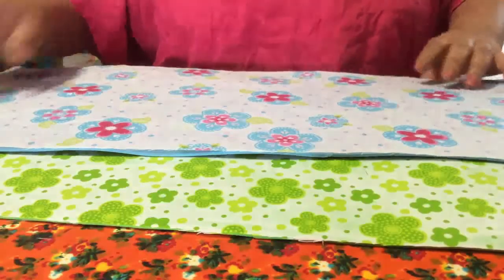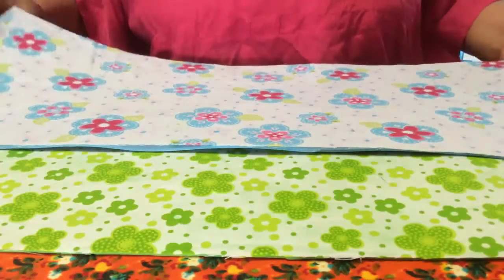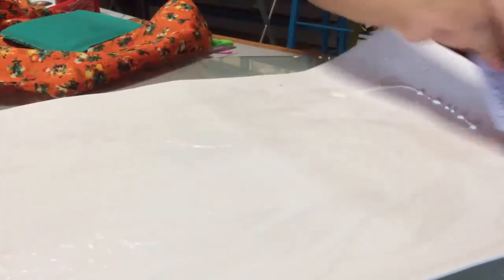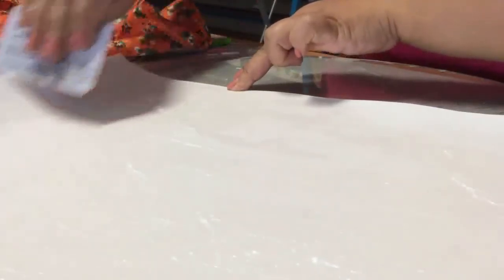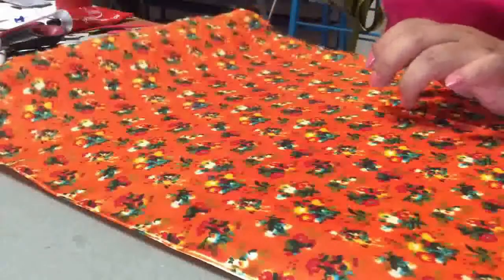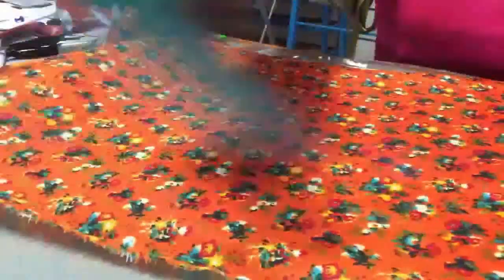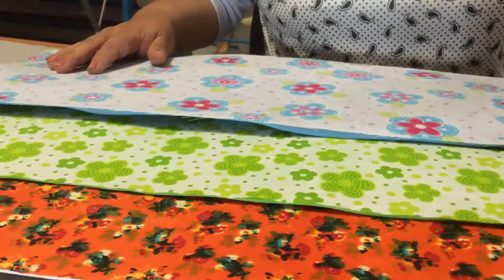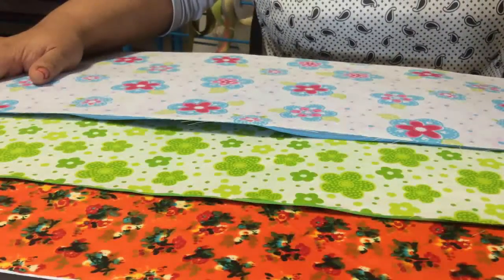Foamy Forrado con Tela